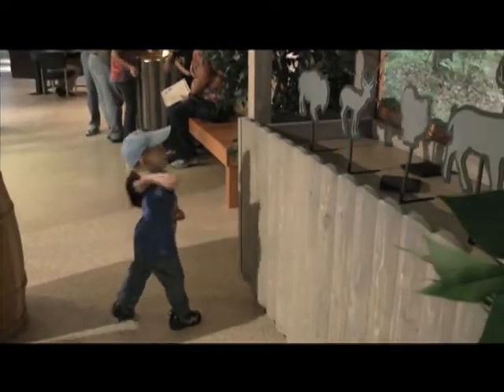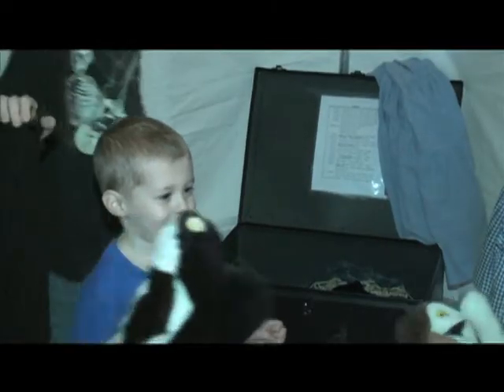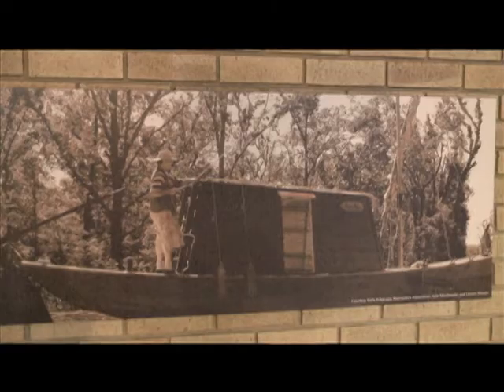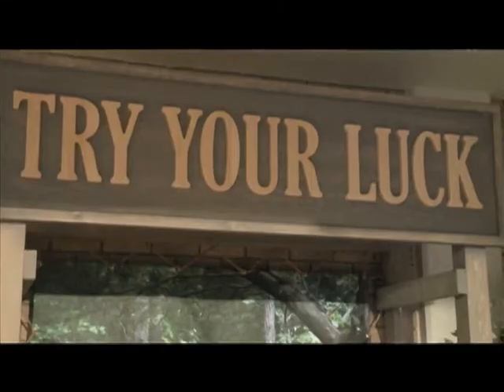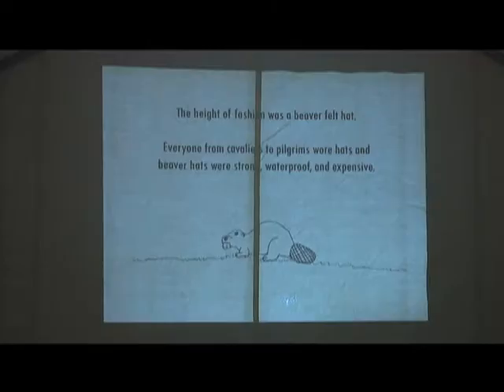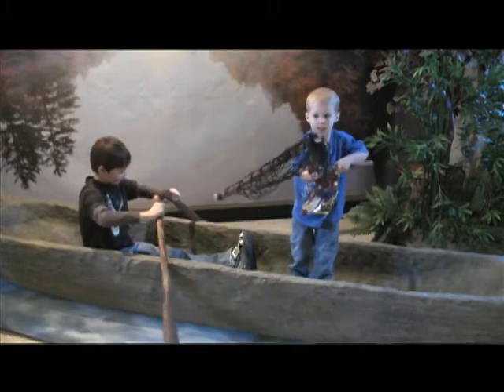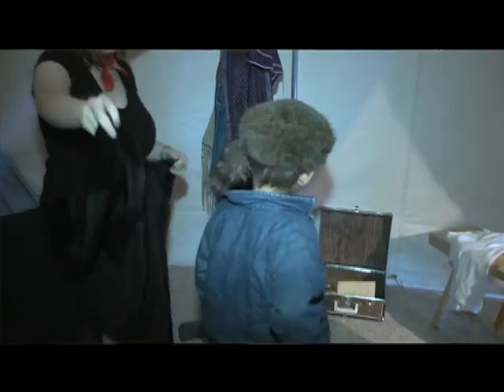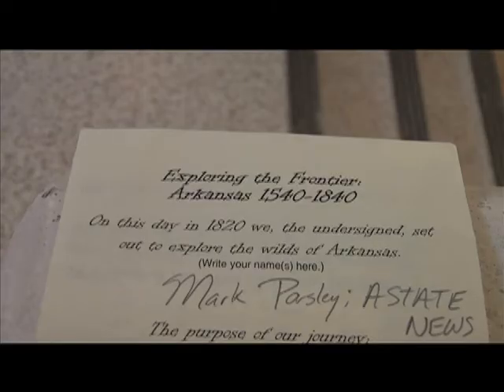ASU Museum-"Exploring the Frontier" Exhibit (ENG)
Bean bags, life-size canoe, and a replica covered wagon; only a few things you'll see at the ASU Museum's new exhibition: "Exploring the Frontier." This story highlights all the interactive and educational demonstrations this exhibit shows, and look at how both students and the community enjoyed the fun! Hope you enjoy!